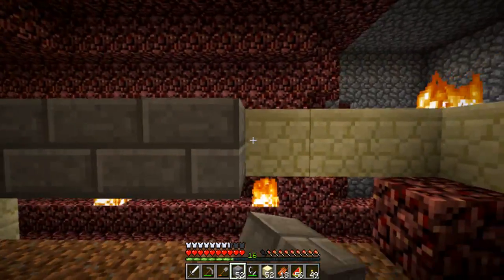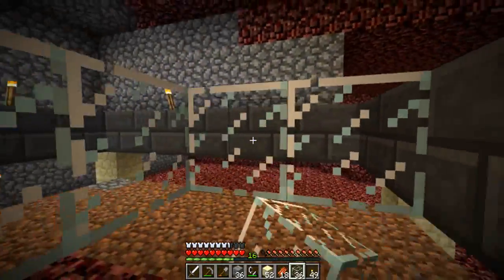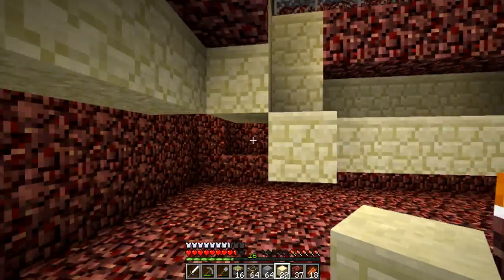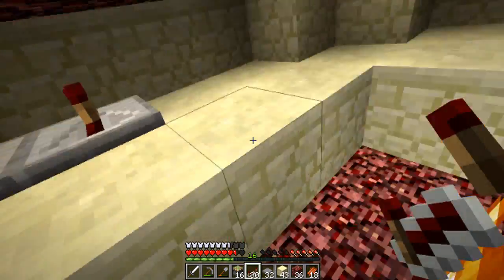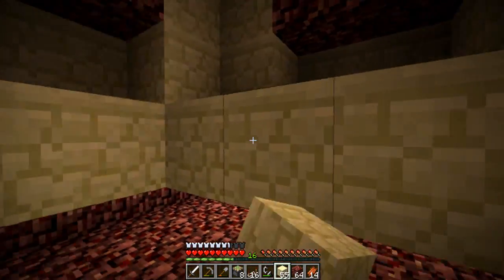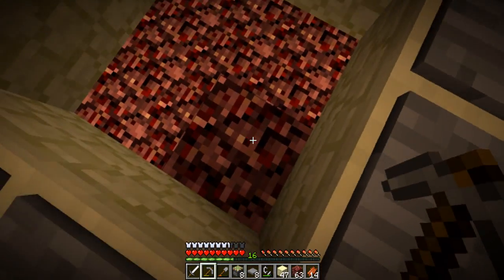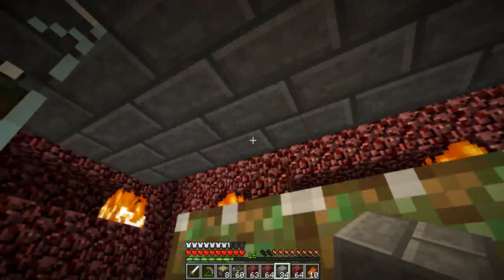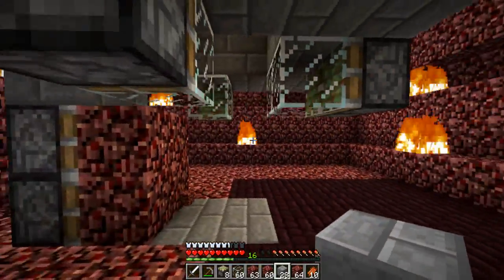Let's Play Minecraft Survival (Part 15a) - Blaze Farm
Welcome Back to Let's Play Minecraft Survival with KingDaddyDMAC

Today we will:

-Build Our First Blaze Farm!

This is the first part of this project.  In this video we will build the shell of the farm.  In Part b we will wire the crusher (will upload later today or tomorrow).

Also, Special thank you to all my subscribers helping me hit 30K since my last upload.  You guys are amazing!

Please THUMBS UP this video to help it get more noticed on youtube!

(If you want to see how Etho wires this same crusher (his design) click the link and enjoy his video.  I know I did ;)